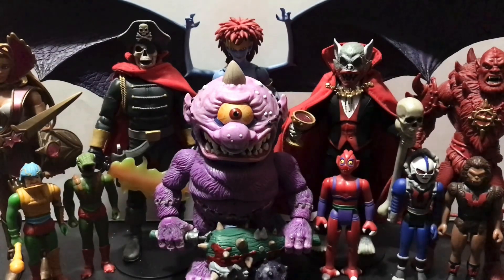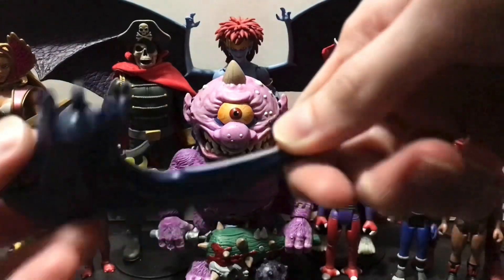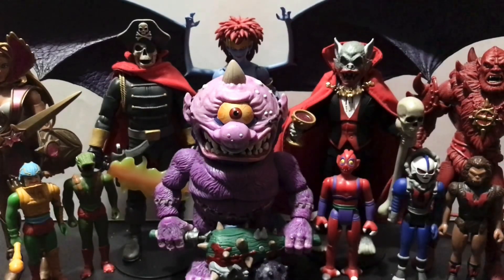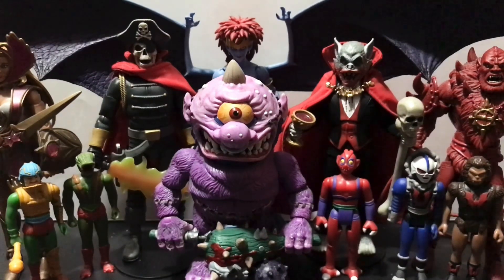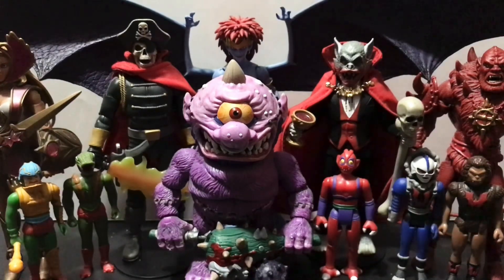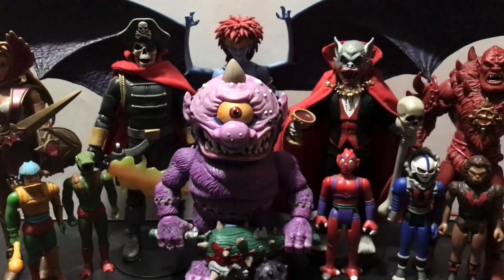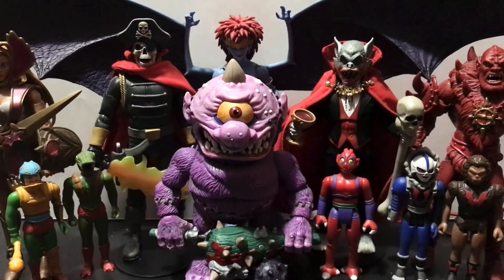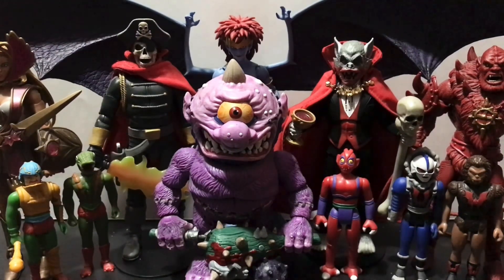WITB#22: Trade Package From Evil Villain #6!￼￼￼￼￼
Check out Evil Villain!